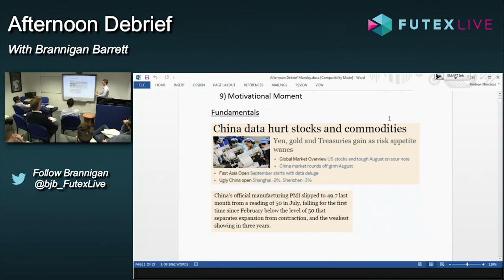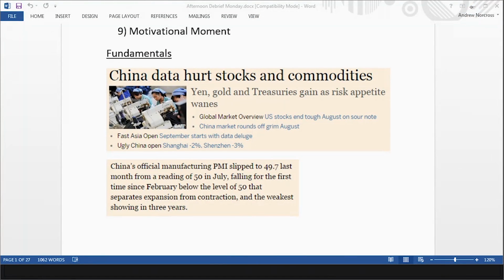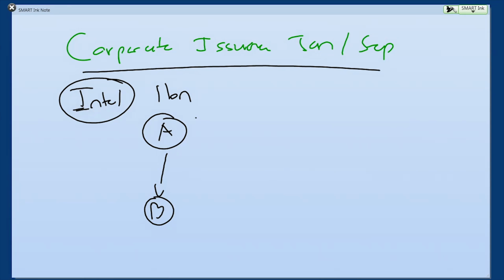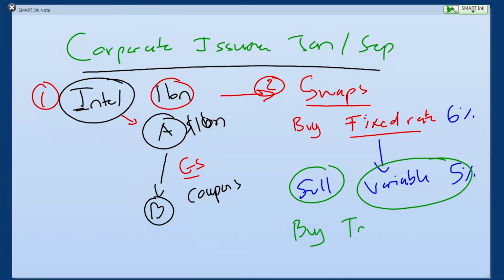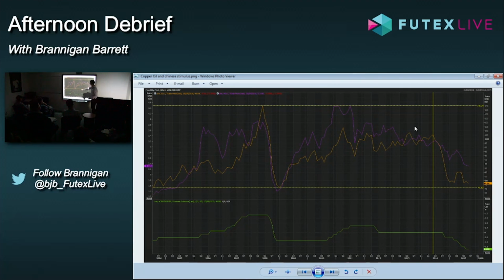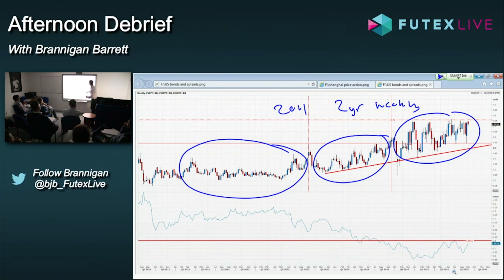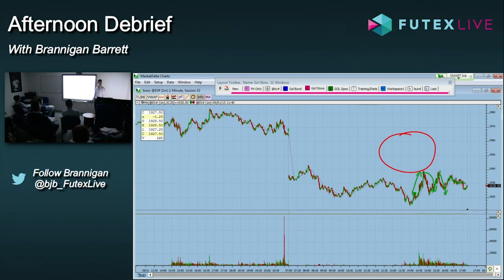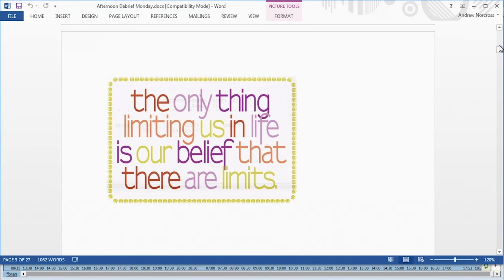Afternoon Debrief 1st September